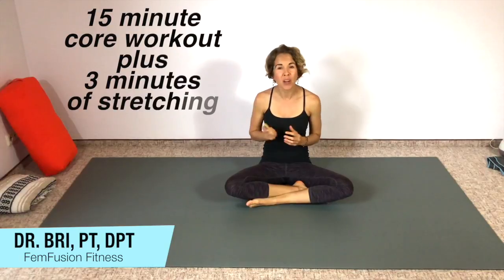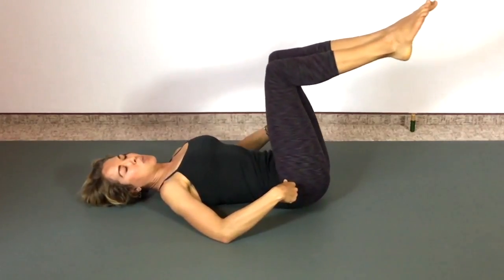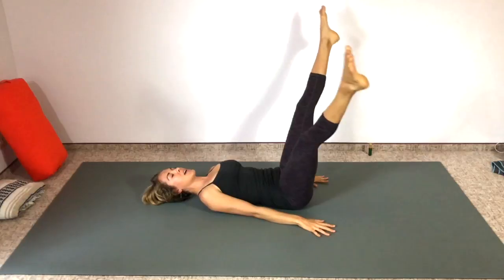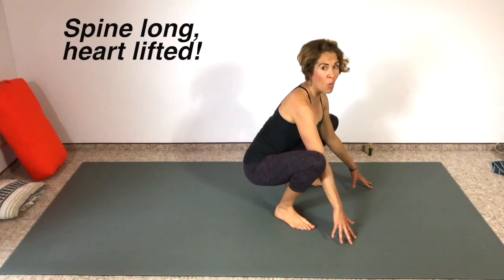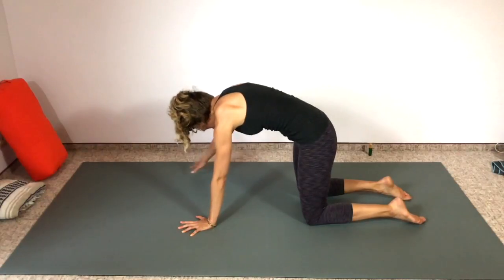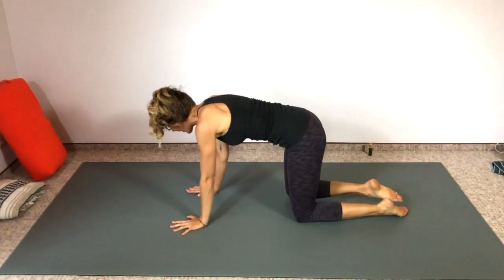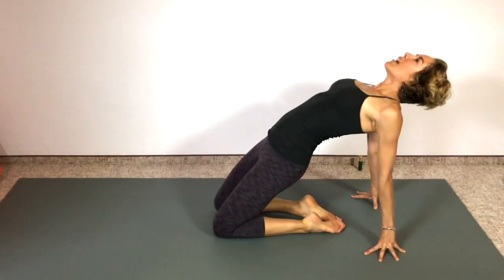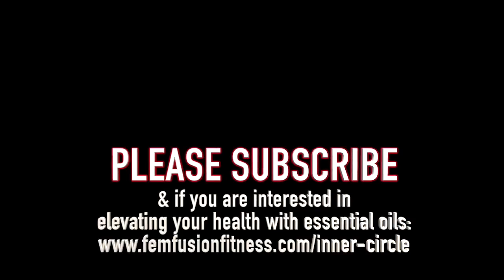15 Minute Total Core + 3 Minute Stretch ☀️ All Levels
Roll on some energizing essential oils and get ready to rock this equipment-free total core workout for flat abs and a strong back! Part two of my sweatysummer workout series. ☀️

This video is safe for most women with mild to moderate diastasis recti and pelvic organ prolapse as long as you follow my cues for breathing and technique. STOP if anything is painful, uncomfortable, or feels aggravating for your body and your personal pelvic floor/core needs.